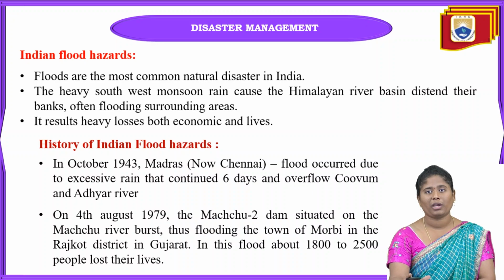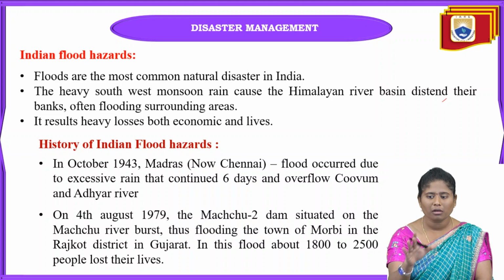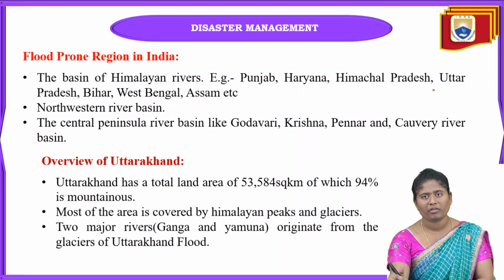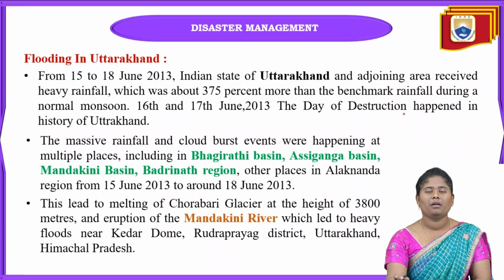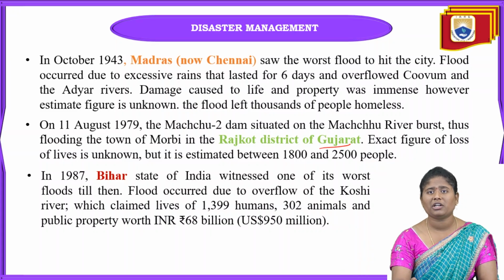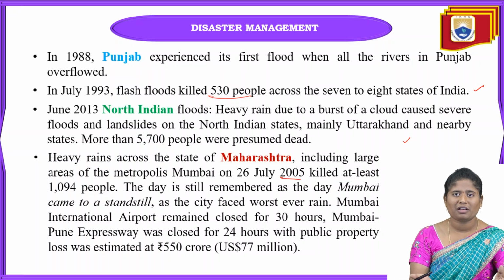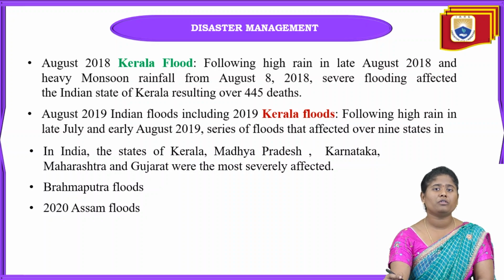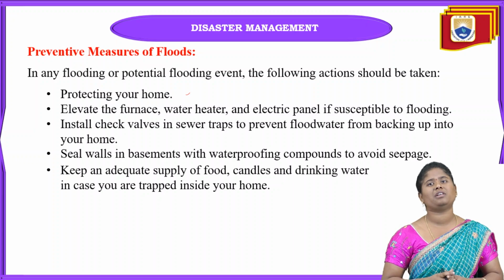Flood Prone Regions in India & Preventive Measures of Floods by Ms. B Bhavani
Flood Prone Regions in India & Preventive Measures of Floods by Ms. B Bhavani | IARE

Telangana, India.